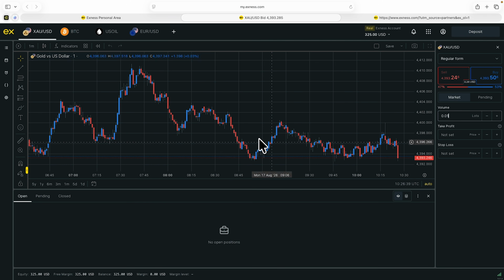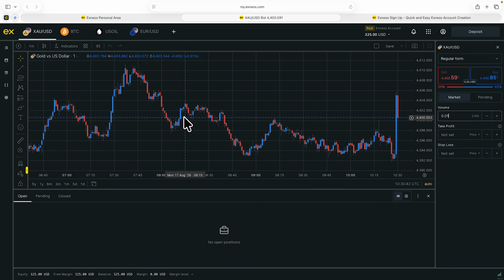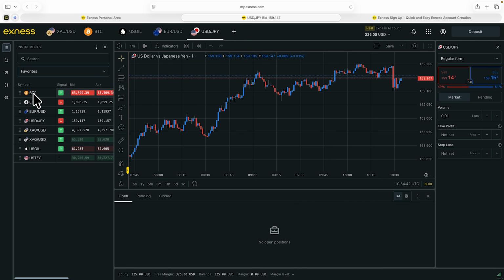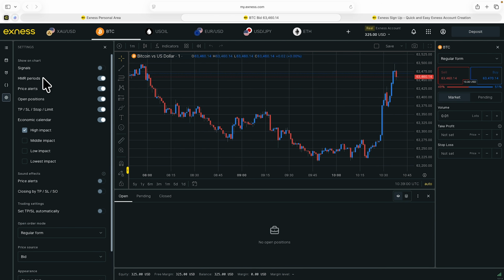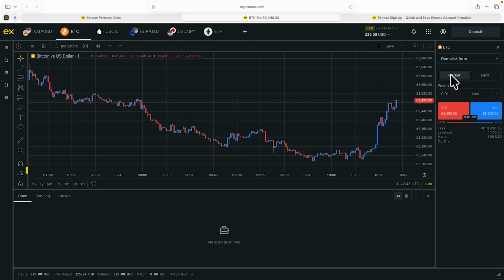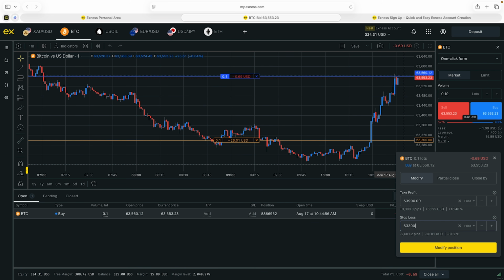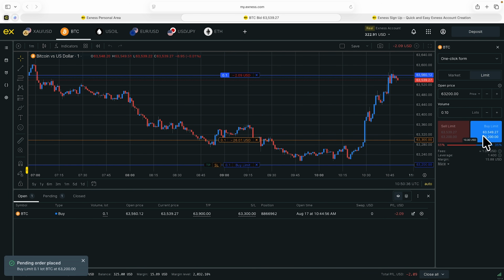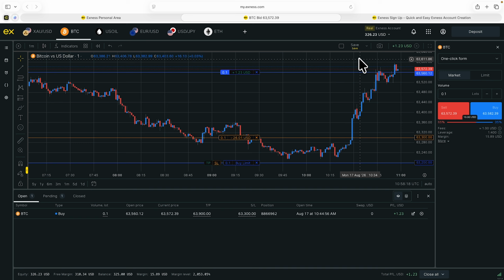How To Use Exness Terminal - Full Tutorial for Beginners